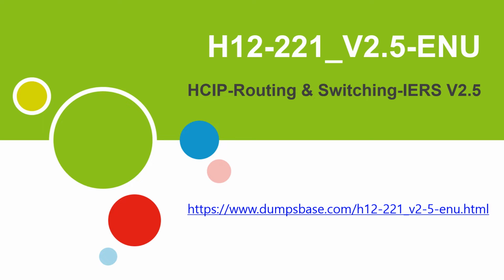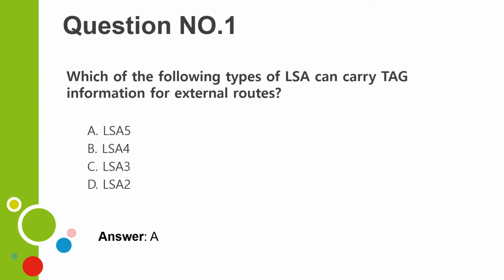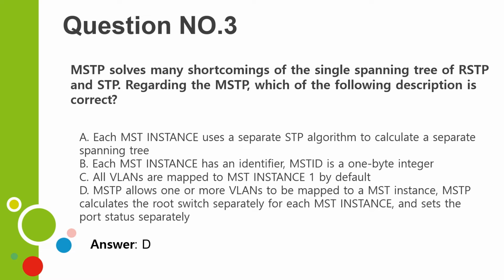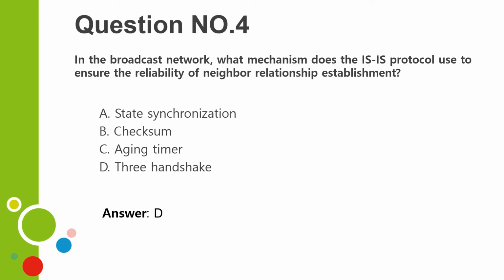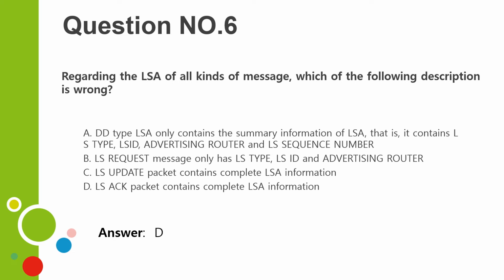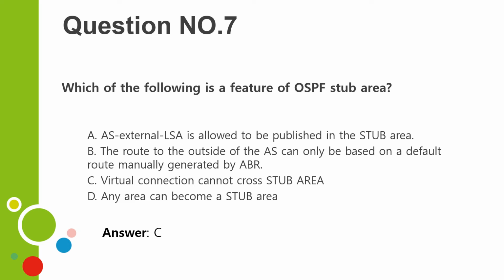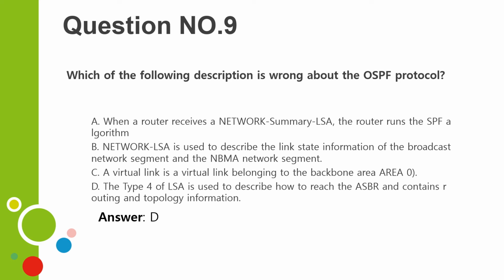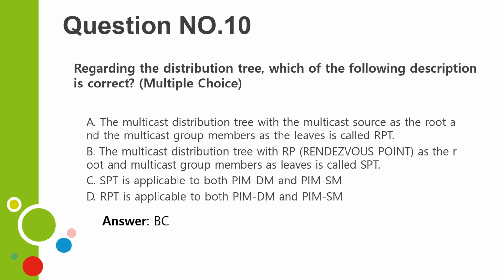Real HCIP-Routing & Switching-IERS V2.5 H12-221_V2.5-ENU Dumps Questions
HCIP-Routing & Switching V2.5 is the current version, which requires you to pass three exams:
H12-221_V2.5-ENU HCIP-Routing & Switching-IERS V2.5
H12-222_V2.5-ENU HCIP-Routing & Switching-IENP V2.5
H12-223_V2.5-ENU HCIP-Routing & Switching-IEEP V2.5

DumpsBase has updated all these three exams with the actual dumps questions and answers to ensure that you can pass all these three exams in the first attempt. This video will share Huawei H12-221_V2.5-ENU free dumps questions online to check the high quality of HCIP-Routing & Switching V2.5 certification exams.